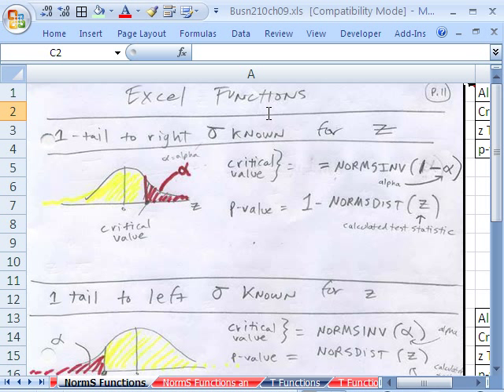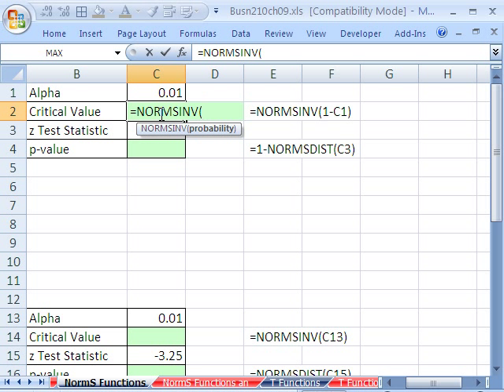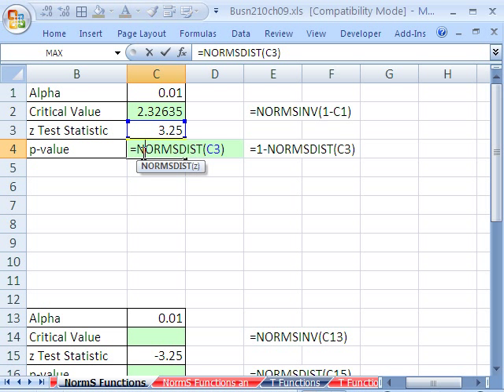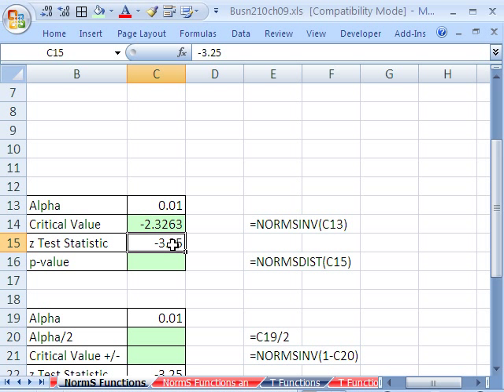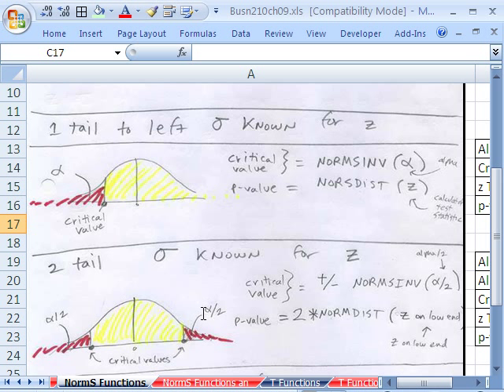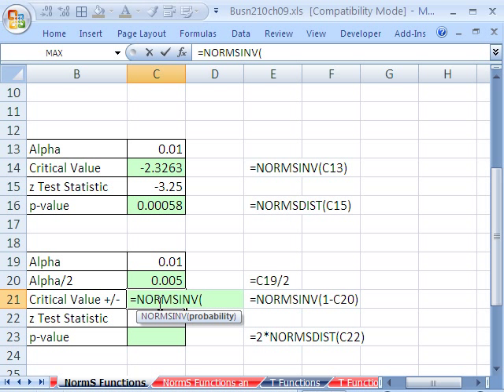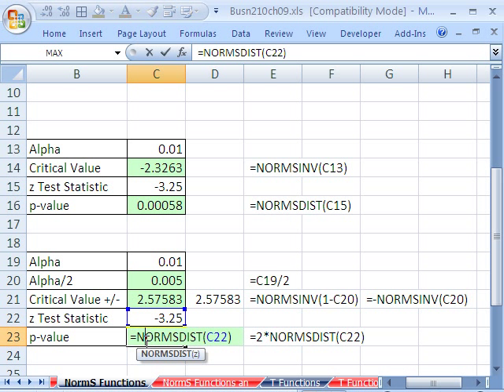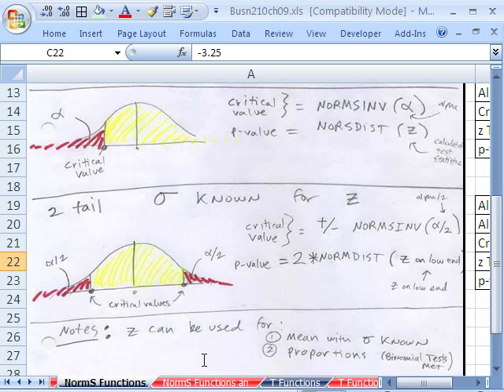Excel Statistics 90: NORMSINV for Critical Value NORMSDIST for P-value 6 examples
See 6 examples of NORMSINV for Critical Values NORMSDIST for P-values for Hypothesis Testing for Mean with population standard deviation known and proportions.